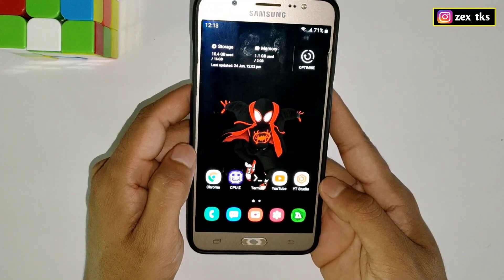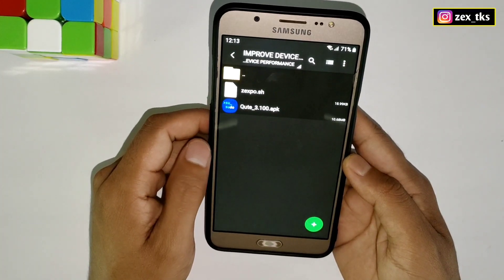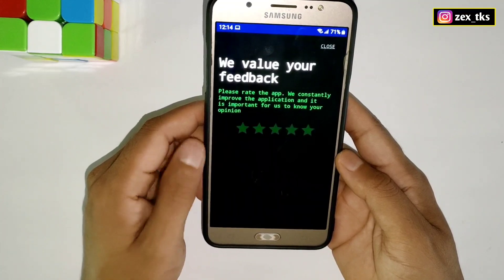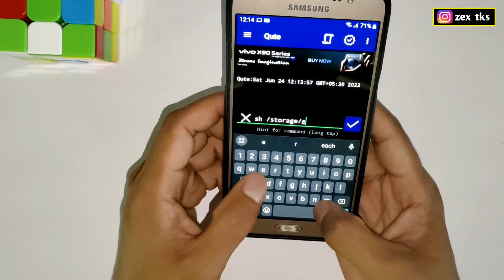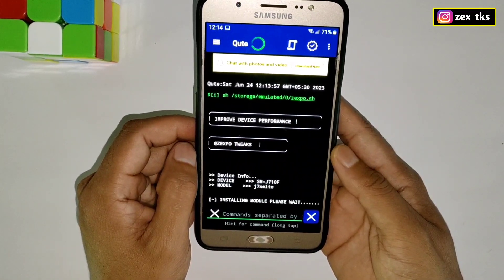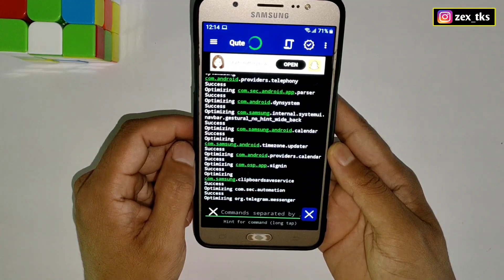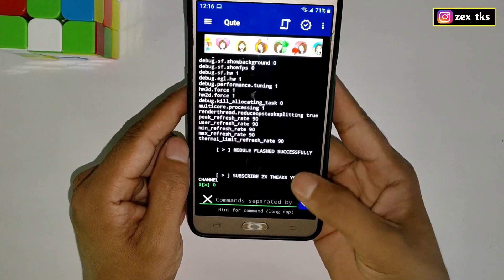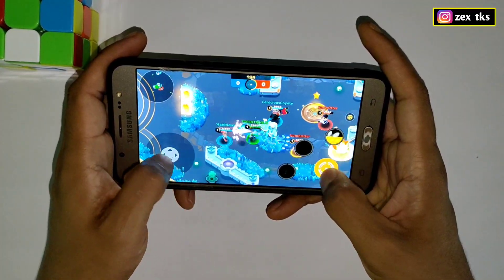Improve Device & Gaming Performance | Gaming Module For Non Rooted Devices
✅Module Source - @Riprog Open Source 💛

Queries Solved-
overclock android no root
overclock android
overclock
no root